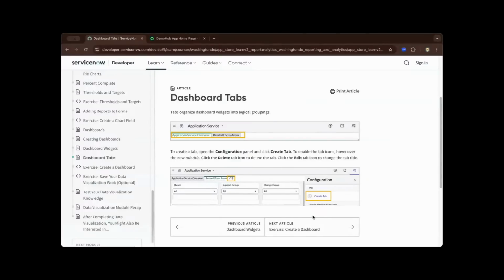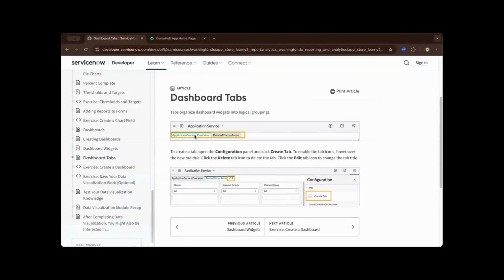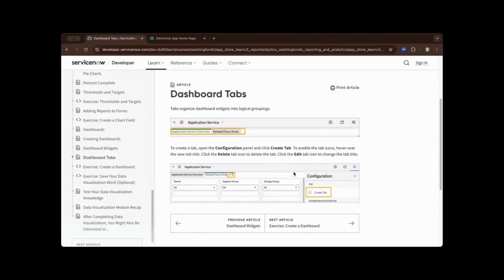ServiceNow Dashboards and Reports: Dashboard Tabs (Legacy)